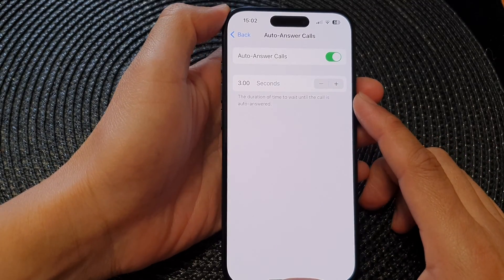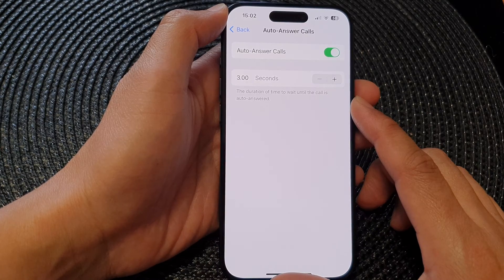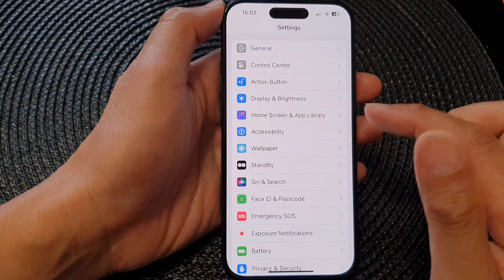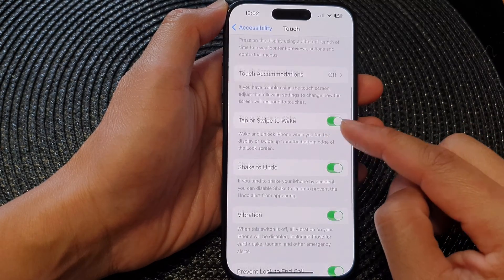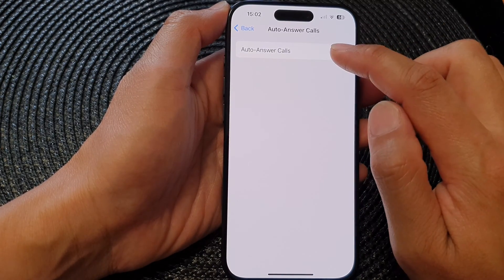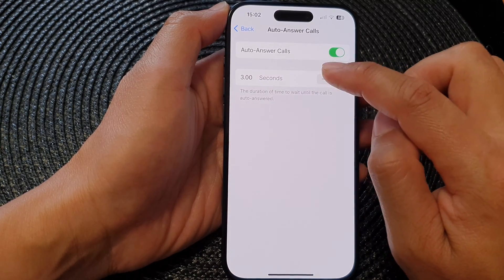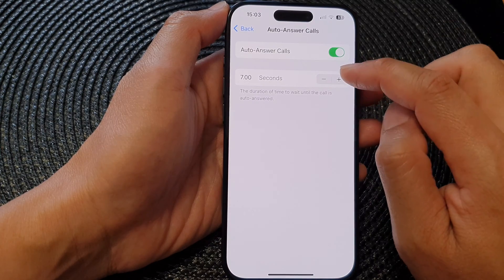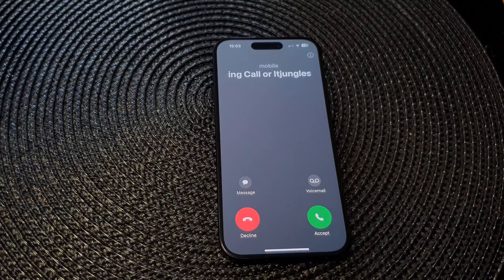iPhone 15/15 Pro Max: How to Change The Duration Of Time To Wait Until Call Is Auto-Answered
In today's video, we'll show you how to customize the duration of time your iPhone takes to auto-answer calls. Whether you're looking for a quicker response or want to set a deliberate delay, we've got you covered for iPhone 15, iPhone 15 Pro, iPhone 15 Pro Max, iPhone 15 Plus running on iOS 17.